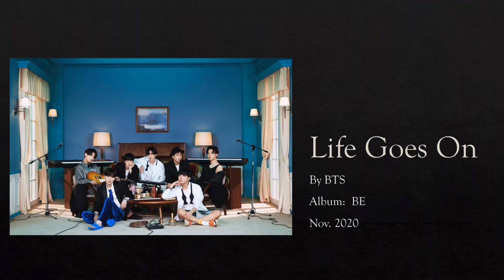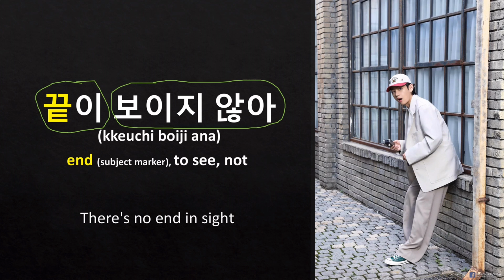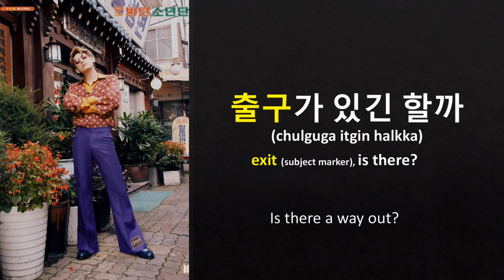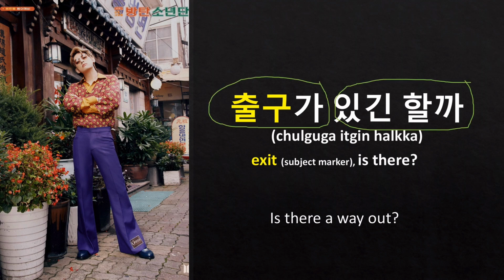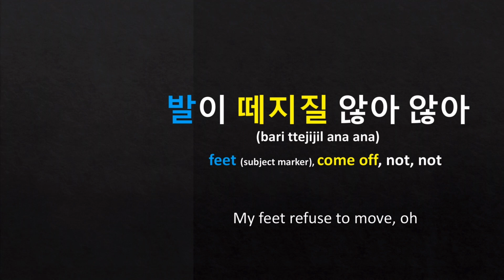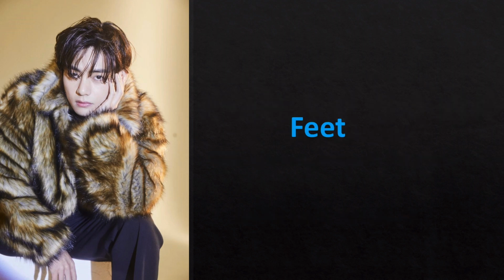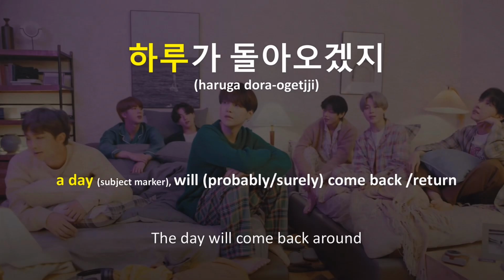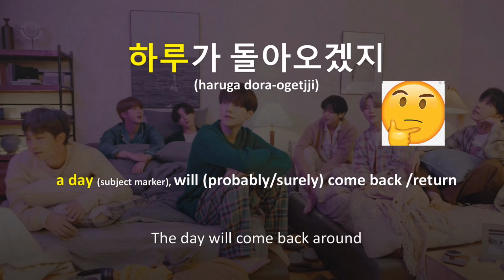Learn Korean with BTS Life Goes On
It's not easy learning, Korean, I know.  I hope this at least helps you to get familiarize yourself with some Korean phrases and words.  You may not remember/learn the words the first time you hear it.  But when you hear it again the second time, or the third time in the later future, your brain will eventually imprint the words.

Please repeat out loud as I'm reading the Korean words.